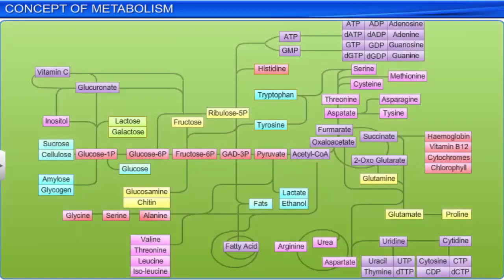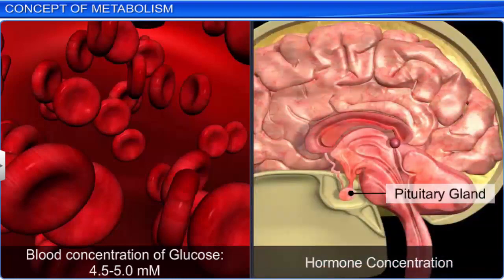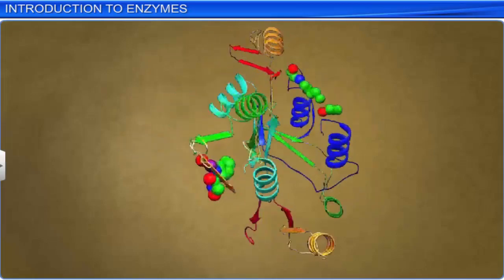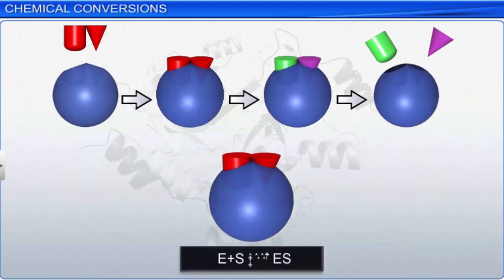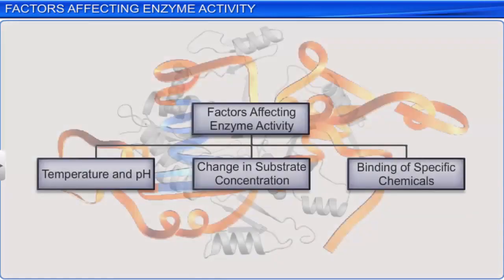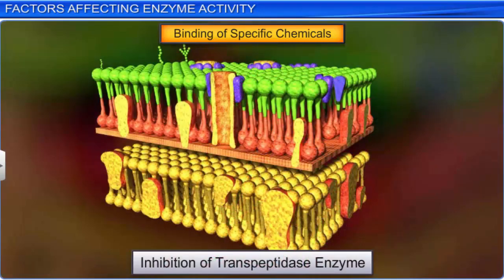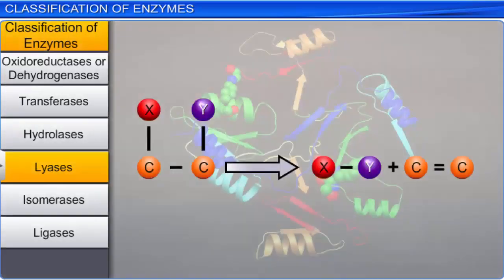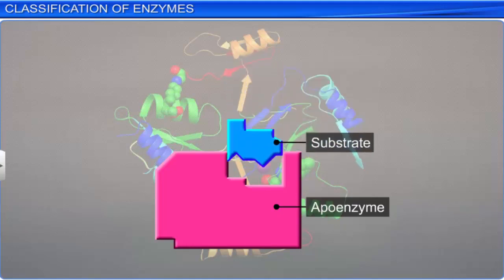Biomolecules Part -2.| Chapter of Class 11th Biology.| CBSE and CGBSE .| Enzymes classification.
This video is about Biomolecules. This video is part 2. In this video we understand about Biochemical reaction and Metabolism and Metabolic pathways. we also can see about Enzymes introduction and it's structure - primary, secondary and tertiary. We can also watch the types of enzymes and catalytic cycle - enzyme substrate complex and enzyme product complex. After this we see the Factory affect enzymes activity and Classification of Enzymes in this video. Must watch Complete video..